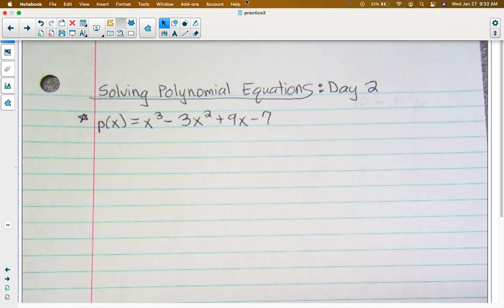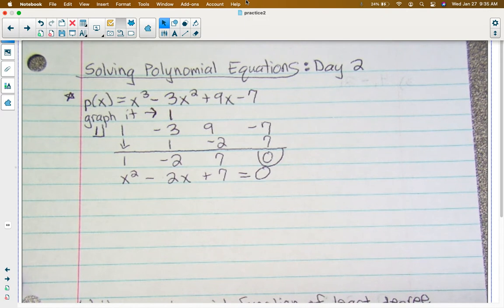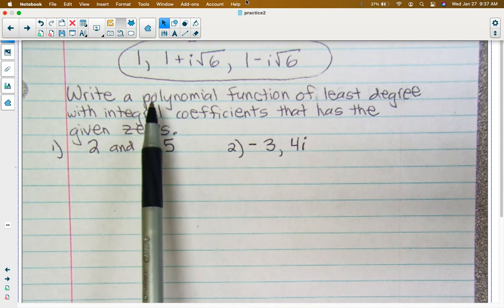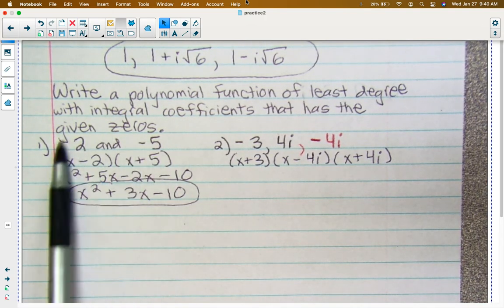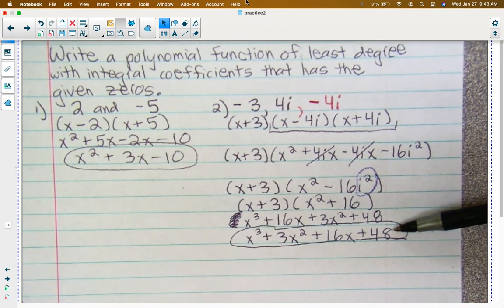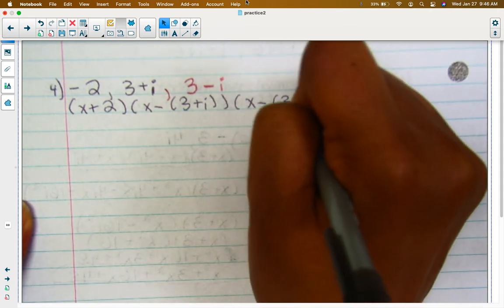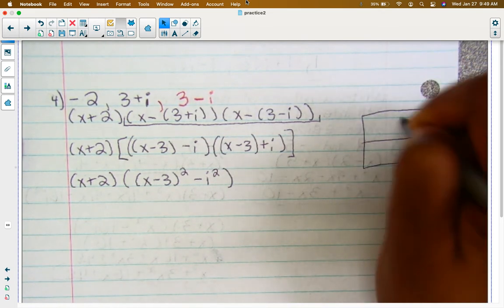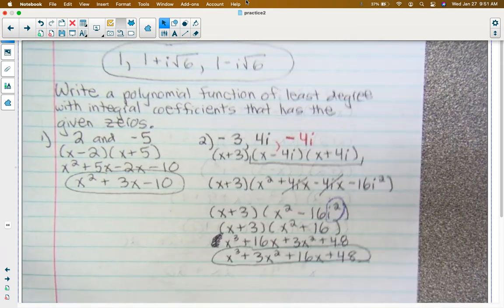Creating Polynomial Functions Given Zeros